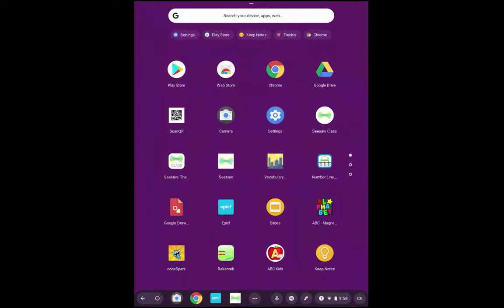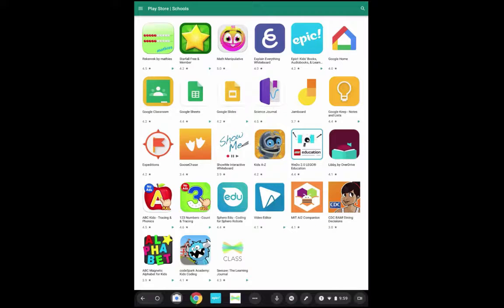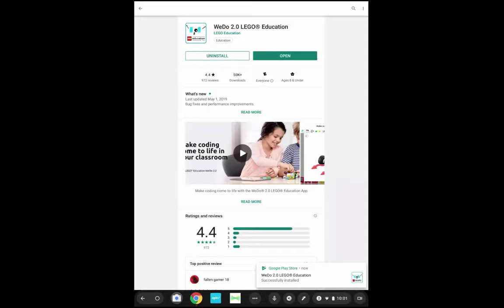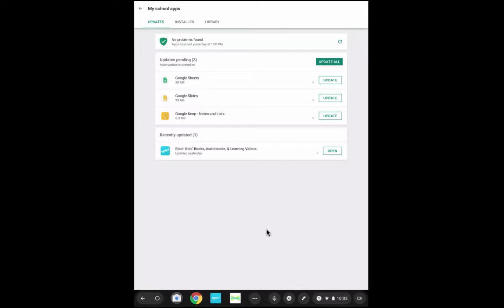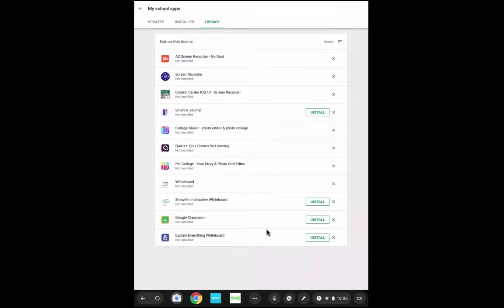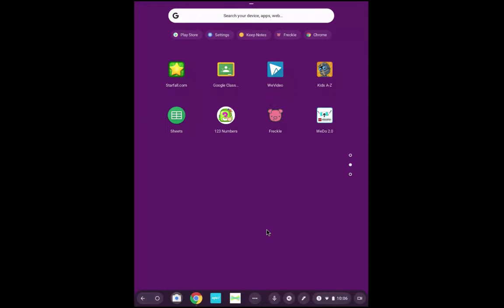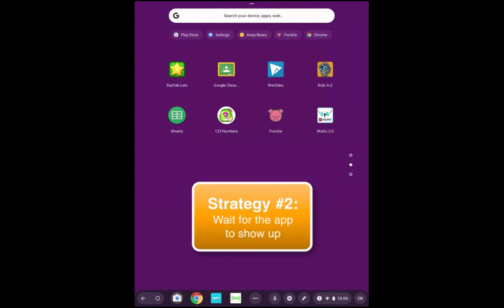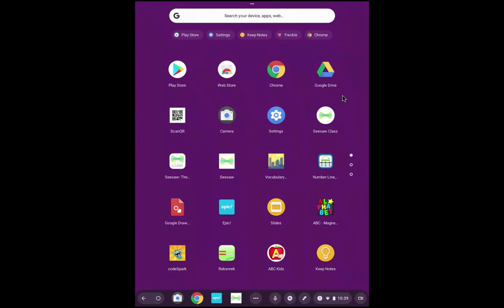Adding Apps to the Chrome Tablet